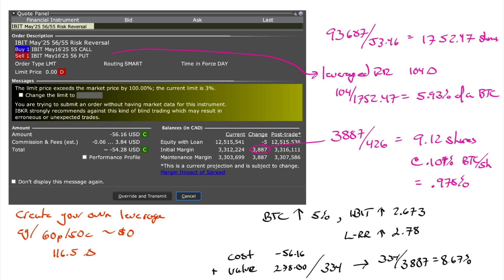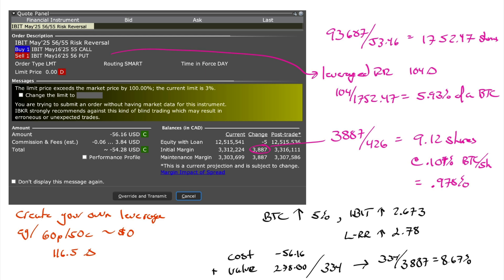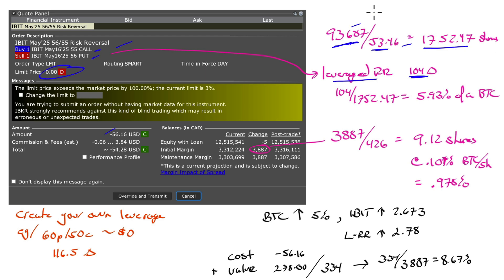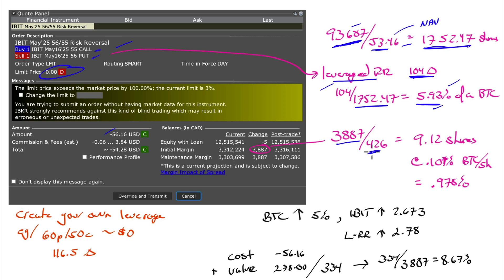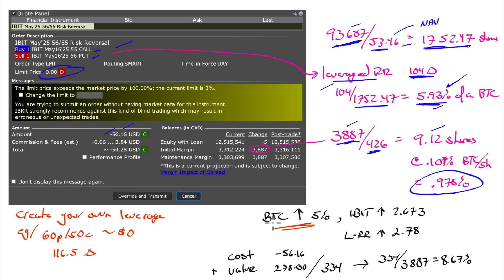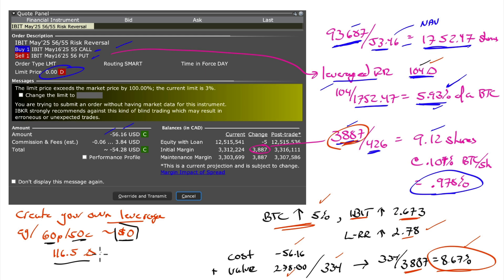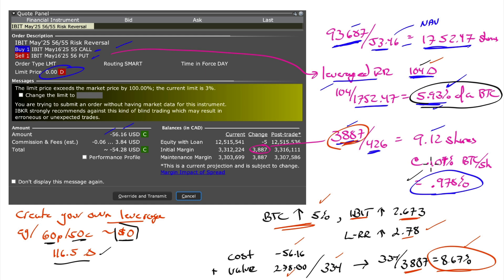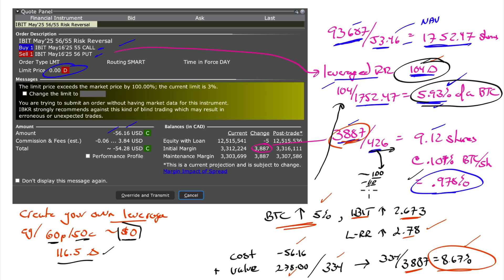Create you own Intelligent Leverage with Bitcoin ETF Options